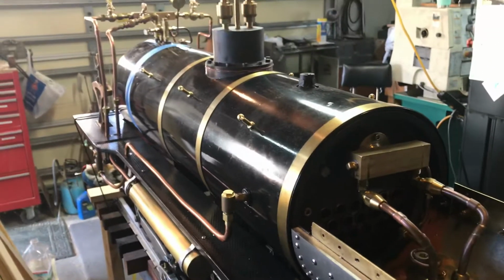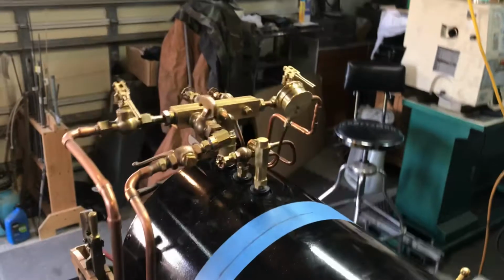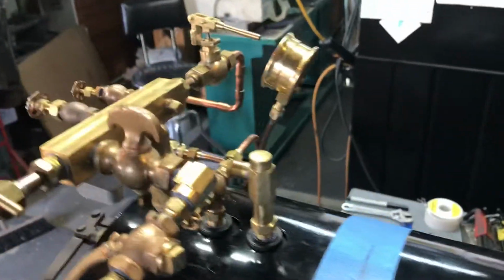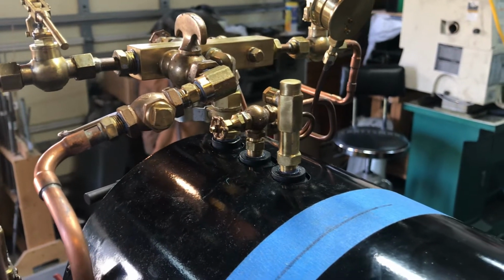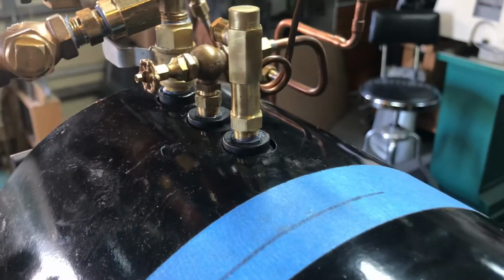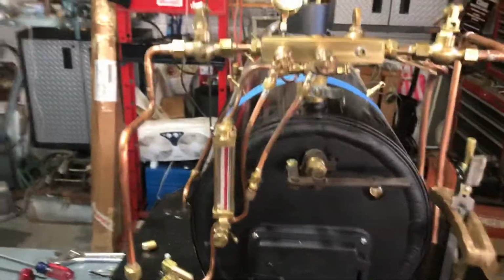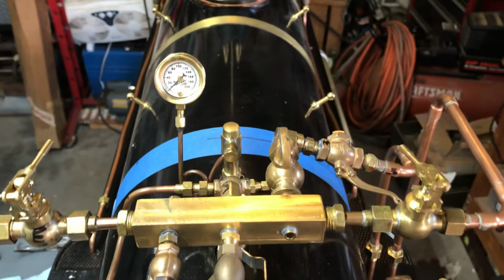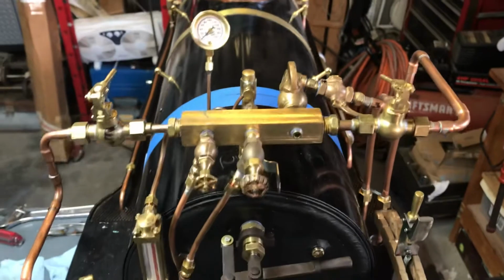Allen Mogul locomotive, sealing completed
Ready for next leak test